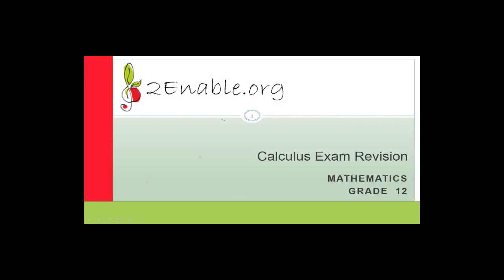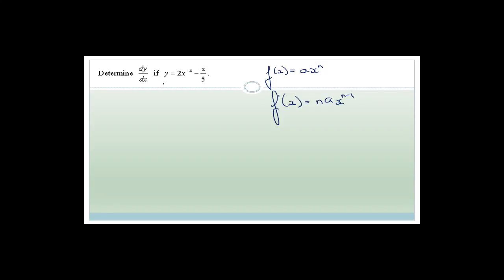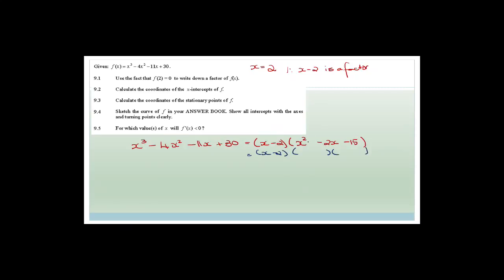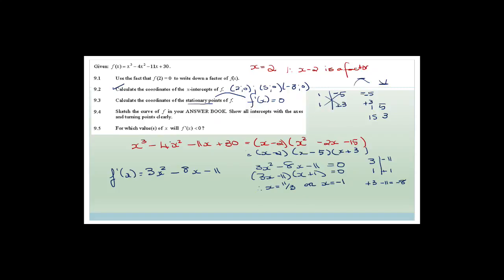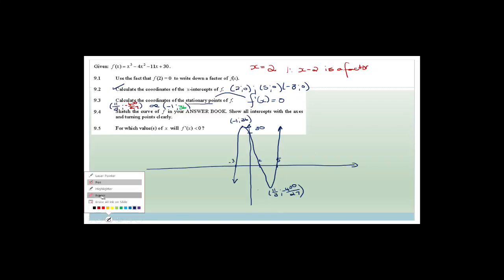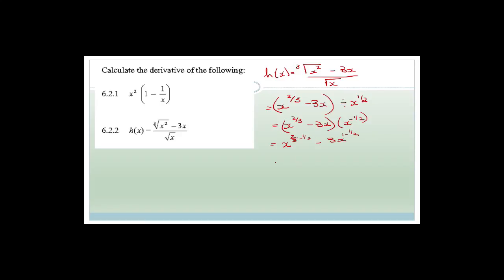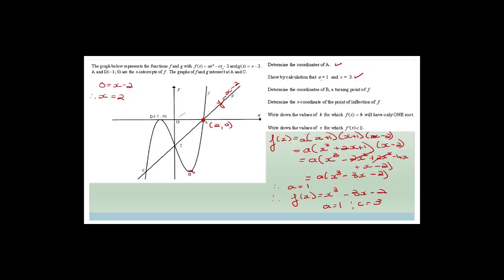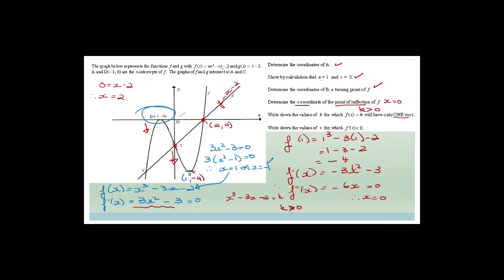Calculus Exam Revision Week 18 Revision